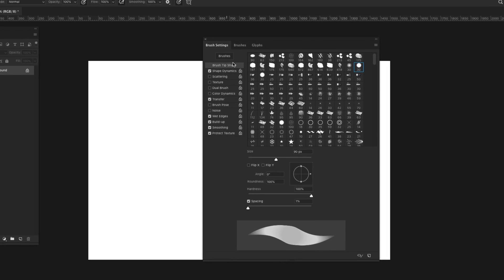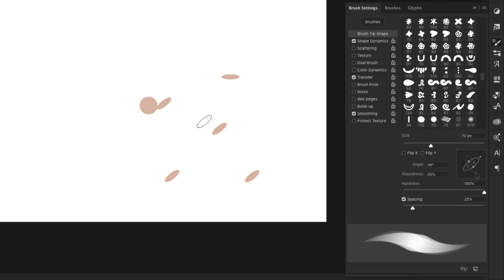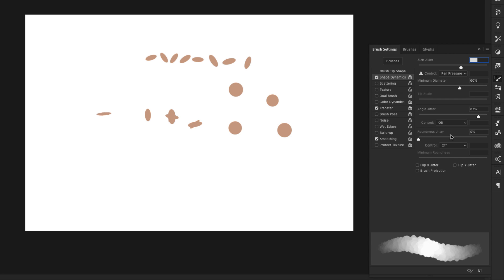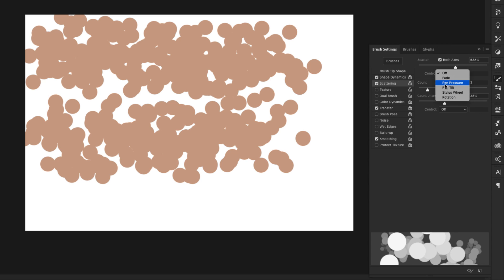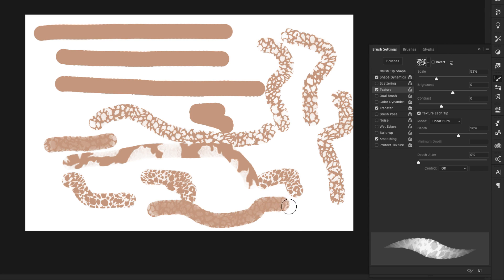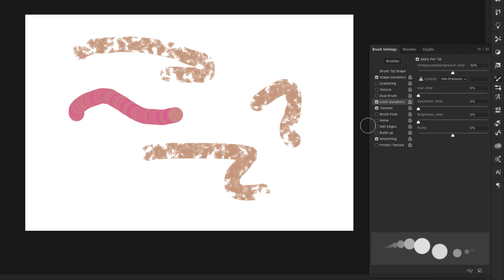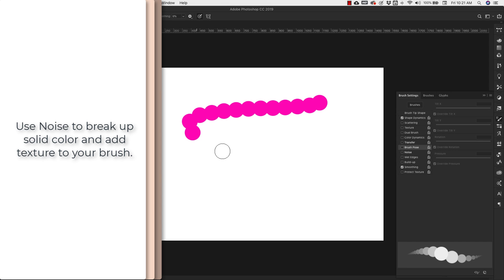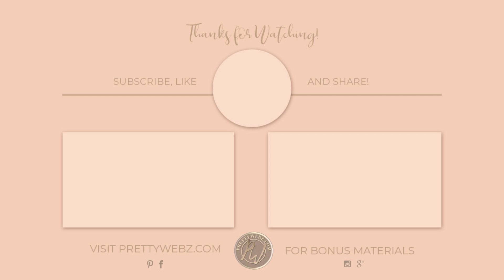Photoshop Brushes: Brush Settings In Depth Overview [[[Advanced Brush Settings]]]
Learn the basics of Photoshop brush settings to create your own custom brushes easily. If you’ve ever wanted to create your own brushes this video is for you. If you’re interested in understanding the photoshop brush settings and all the panel options, this video is for you too.

I’m going to show you all about the brush settings inside of Photoshop. Once you understand the basics it will give you a lot more creative freedom to create exactly what you want.

I’m not going to go into how to create a brush, save brushes and brush sets or how to load them into Photoshop. That will come later. This tutorial is about adjustments to pre-existing brush presets.

It’s important to get comfortable working with the brush preset panel. Begin making a few brushes from presets. When you’re confident with this panel, you can move on. Start creating brushes from scratch, saving brushes, sets, and your own brush libraries.

In the future, I will put out a video that is going to walk you step-by-step through everything I mentioned. Everything from importing, exporting, saving brush sets and more. In this tutorial, we’re going to stay focused. The focus is on brush settings and the control panels within the brush settings area.